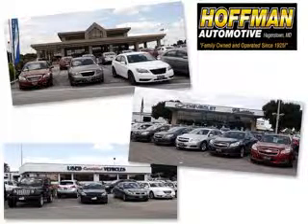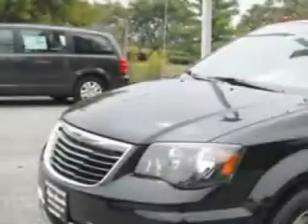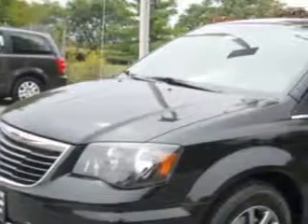2015 Chrysler Town & Country Hoffman Automotive Hagerstown, MD 21740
Chrysler Town & Country Hoffman Automotive knows you want more in a car. You have a purpose for your vehicle. Imagine driving this Brilliant Black Crystal Pearl Coat Chrysler Town & Country Mini Van, equipped with a 6 Cylinder engine and an automatic transmission.
MILES:     13
VIN:2C4RC1HG7FR515078

Hoffman Automotive
101 South Edgewood Drive
Hagerstown, Maryland 21740